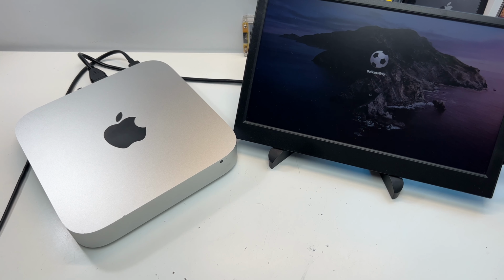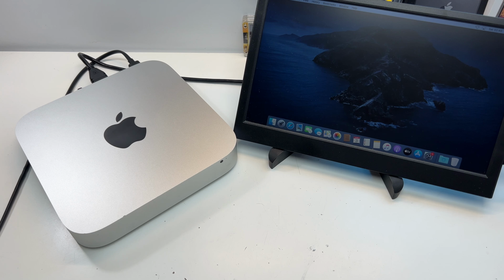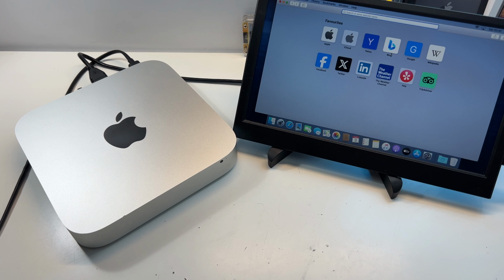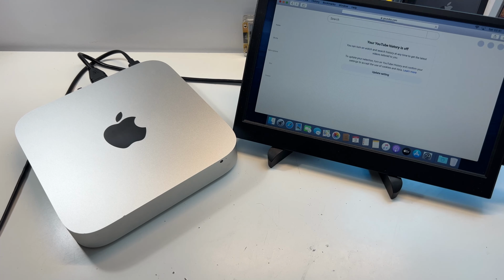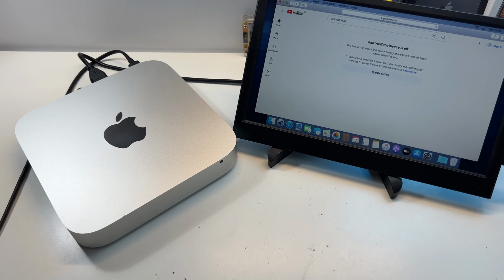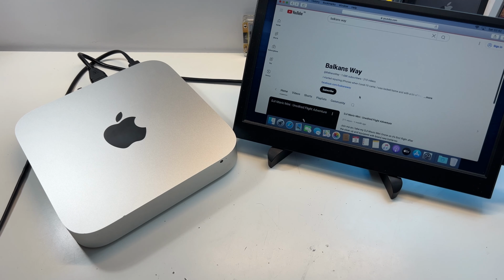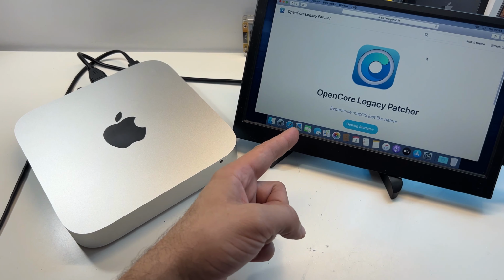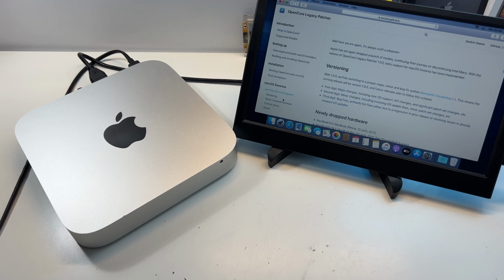Got Mac Mini 2012 To Replace My Pc in 2024 and here is why ..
I bought this Mac Mini 2012 Model to replace the PC i was using to run all the software for my repairs .
Why i got such an old Mac ? Well it’s crazy cheap, it can run windows and everything is upgradable.
Also thanks to Open Core Legacy patcher i can install the latest MacOS and make it even more usable in 2024 .

If you have a topic or interest in a project let me know and i can do it for you.